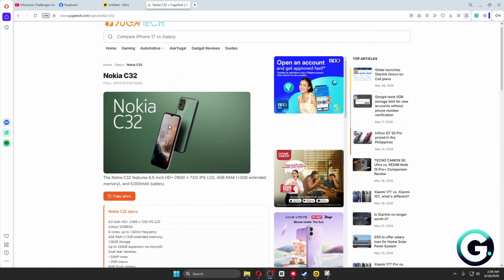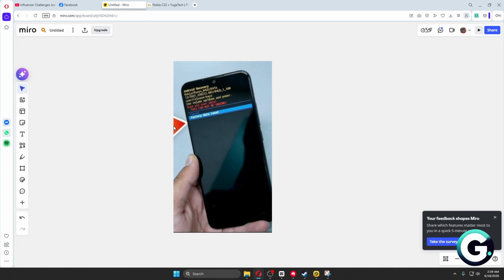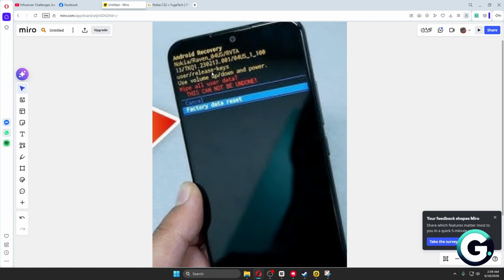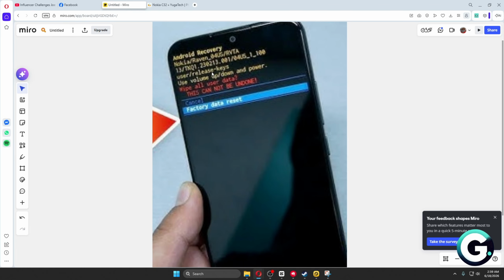How To HARD RESET Nokia C32 Phone (EASY) 2026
How To HARD RESET Nokia C32 Phone (EASY) 2026 shows how to perform a hard reset on your Nokia C32 phone effortlessly. This video guide will walk you through each step of the hard reset process, ensuring you can quickly regain access to your device.
Learn how to reset your Nokia C32 phone if you're locked out, with easy-to-follow instructions for Android recovery.
By the end of the video, you'll be able to navigate the recovery menu and perform a factory data reset successfully.

⏱️ Timestamps:
0:00 Intro
0:04 Power Off Device
0:28 Enter Recovery Mode
0:43 Navigate Recovery Menu
0:55 Confirm Factory Reset